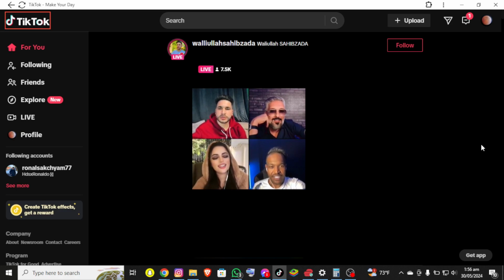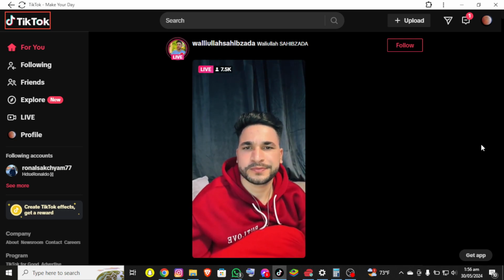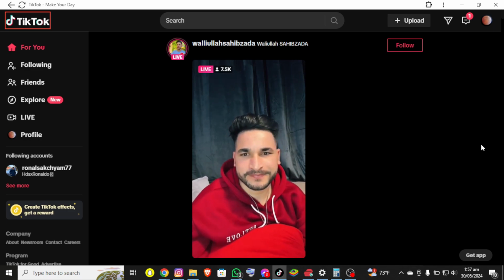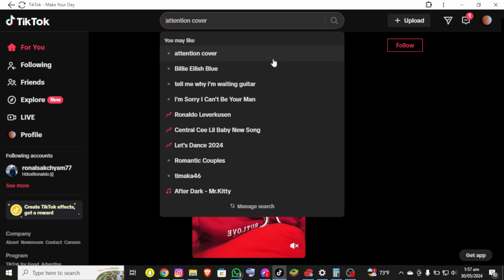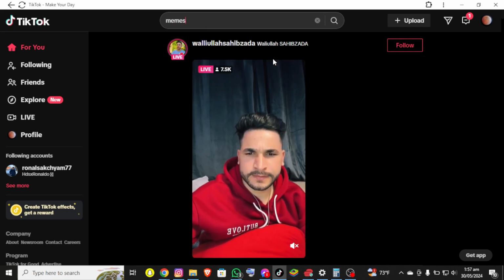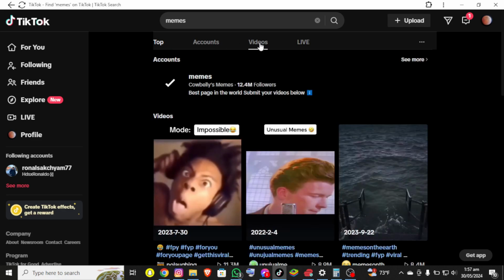How to Search Up Videos in Tiktok PC 2024 | Search Up Videos on Tiktok PC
Need to find specific videos on TikTok using your PC? Watch this tutorial to learn how to search for videos on TikTok using your computer. Follow our instructions to use the search bar effectively and find the content you're looking for.